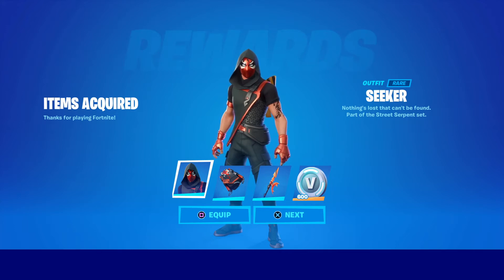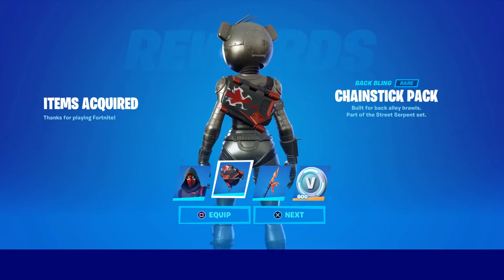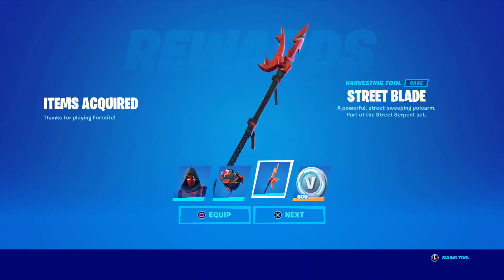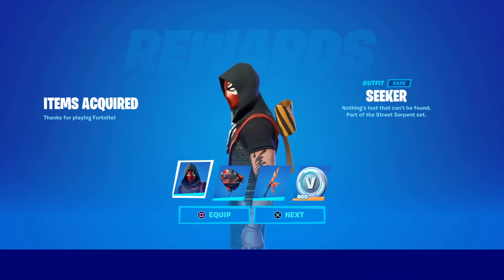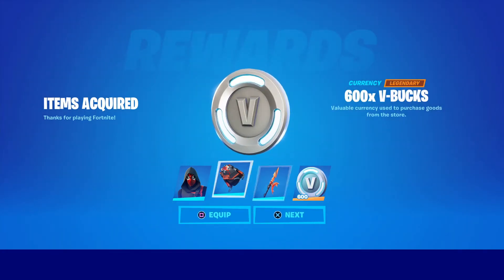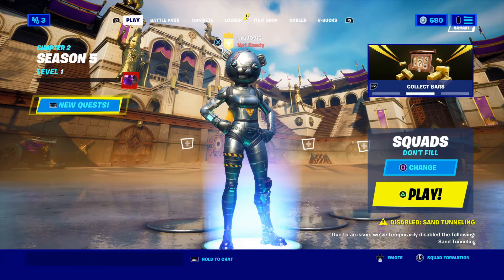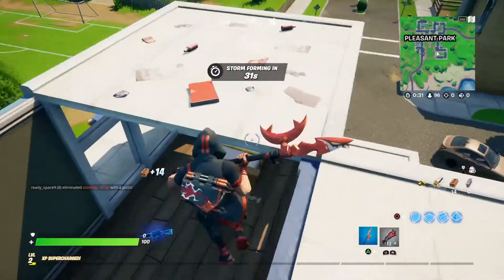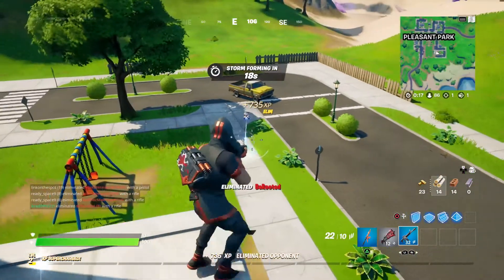Fortnite Street Serpent set showcase and review.